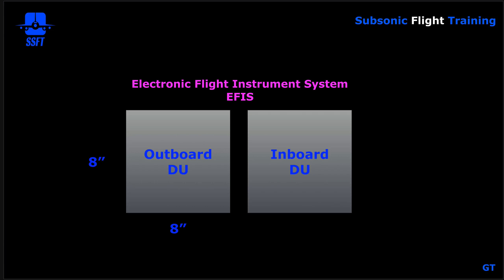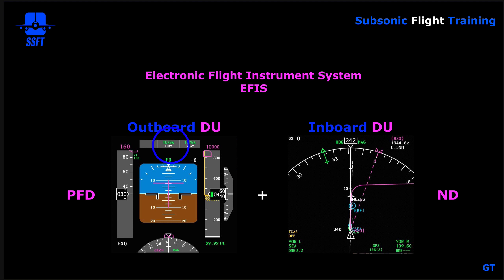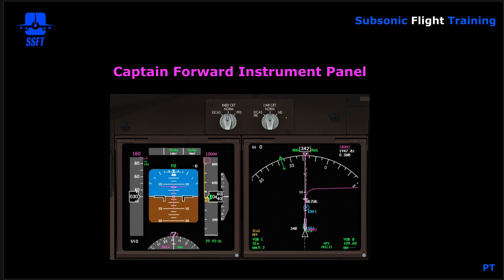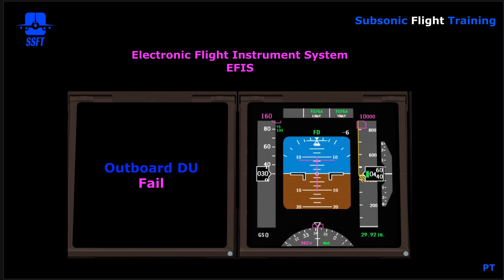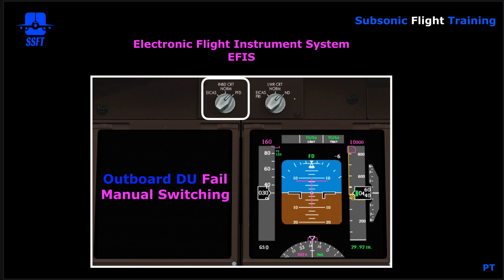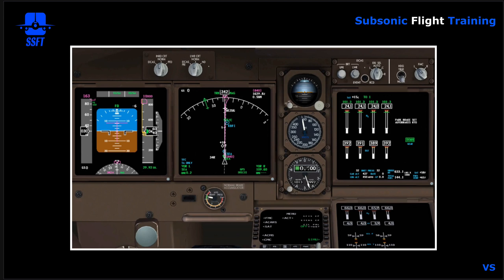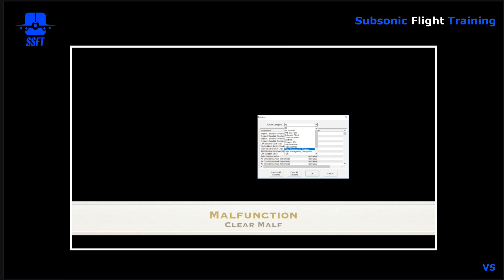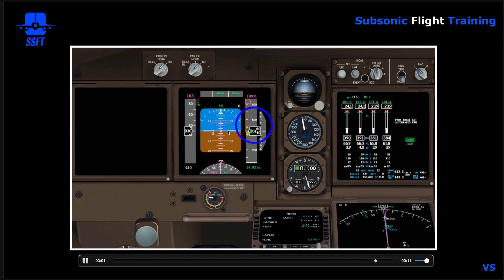Electronic Flight Instrument System - Displays & Instrument Switching (iFly 747-400)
This is an introduction to the Electronic Flight Instrument System. Display Units, PFD & ND, and Instrument switching are discussed.